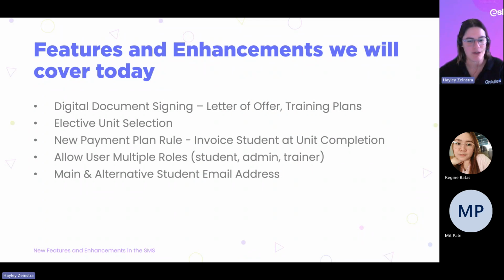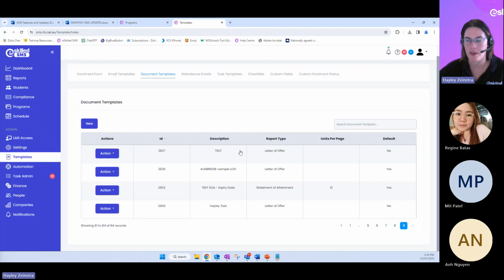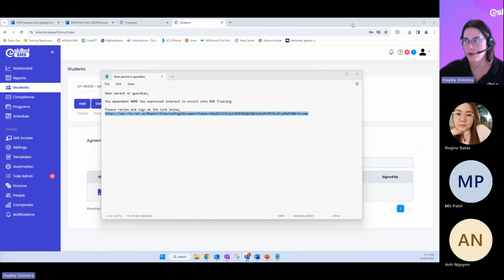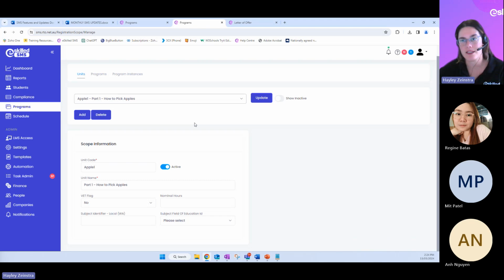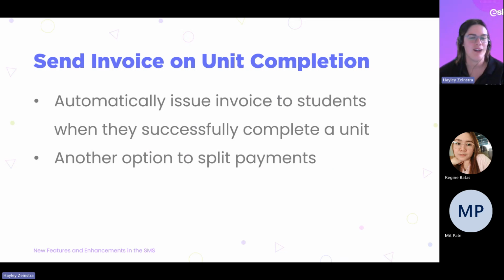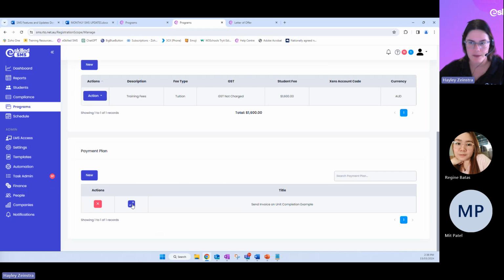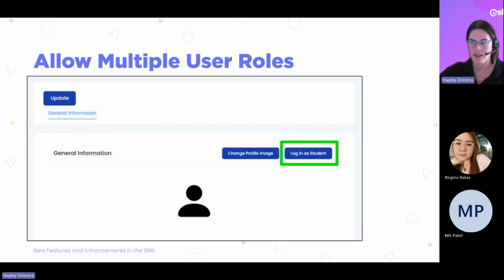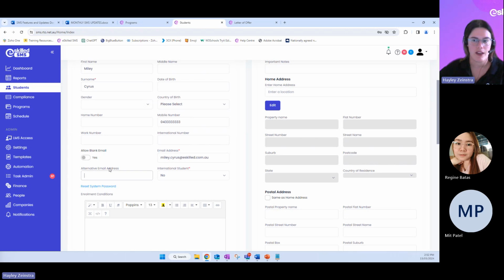Exciting Updates in Our Student Management System!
Stay up-to-date and join us in this webinar, where we will showcase the newest features and updates in eSkilled!

Attendees will gain further context and insights in relation to our new features and updates including their practical application, use-case and potential benefits for your training organisation.

A selection of items that will be reviewed in this webinar include:

• Document Signature
• Elective Unit Selection
• Initialise Invoice on Unit Completion
• Main and Alternative Emails
• Allowing System User and Student

Don't miss this opportunity to maximise the potential of your eSkilled experience and learn more about the newest features and updates.